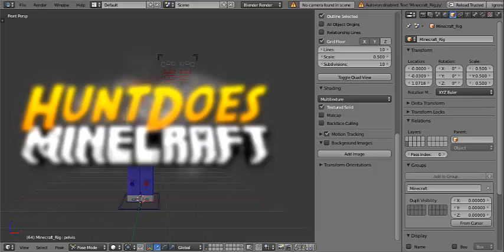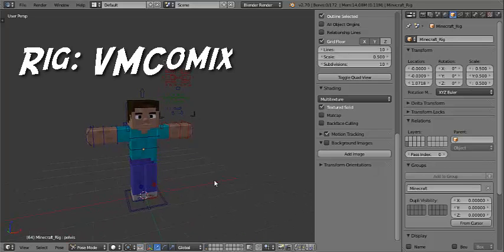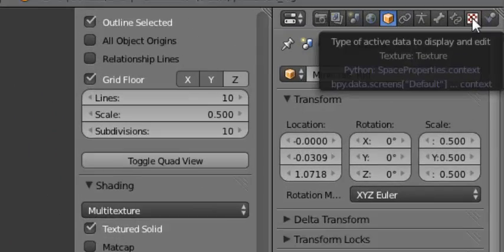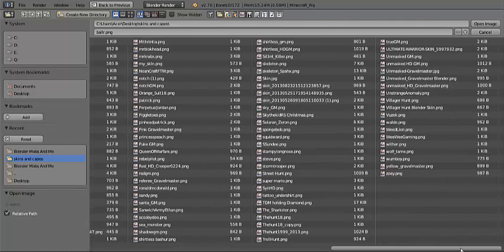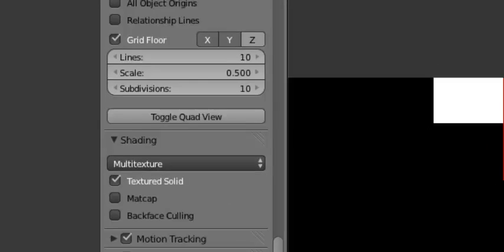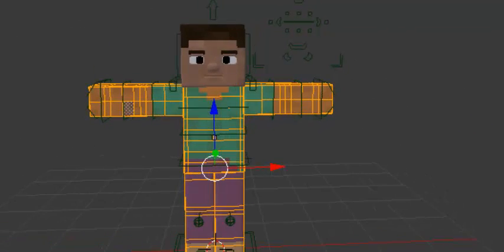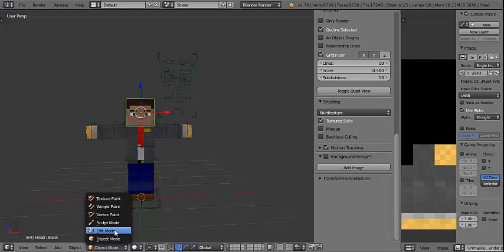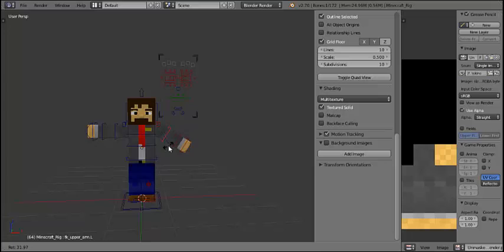VMComix Tutorial! How to change you're Minecraft Skin!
HEY, GUYS! Welcome back to huntDoesMC! Today, I don't Do MC :D Today, I show you how to change the skin in the VMComix rig for Blender :D

Thumbnail created by Me :P

DeviantArt: HuntDoesArt

:D